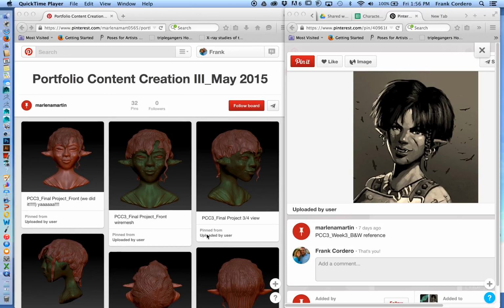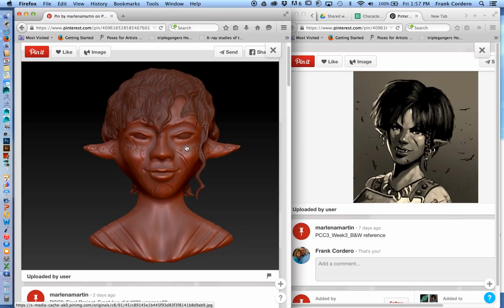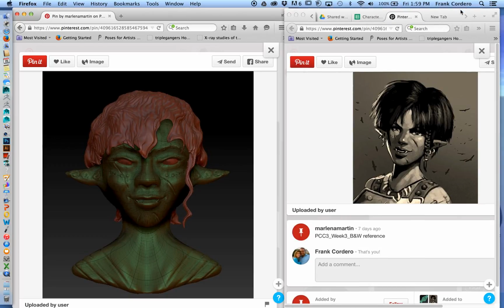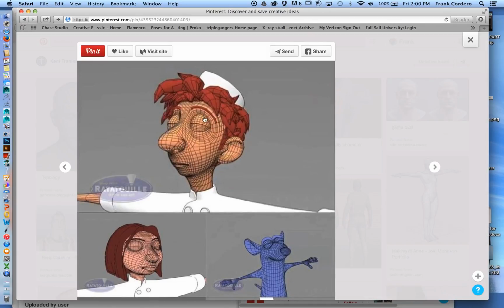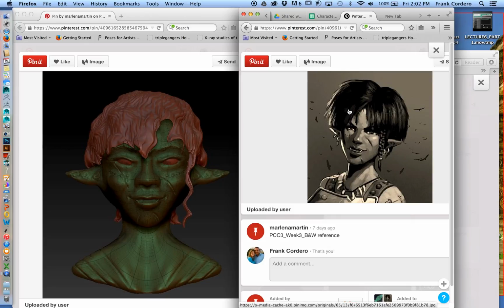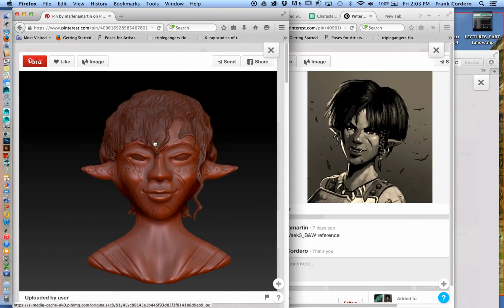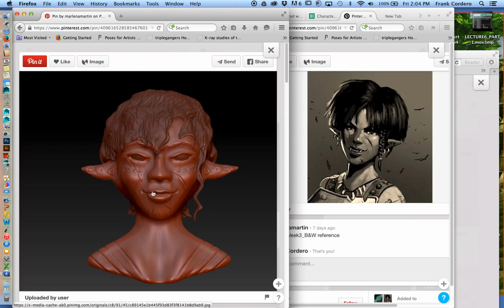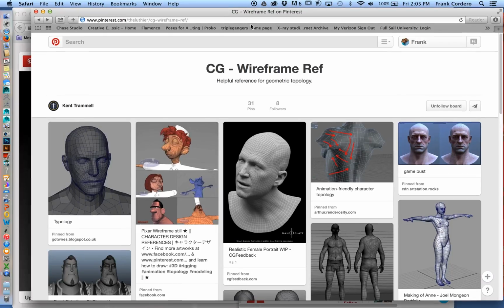Marlena Martin Critique PCC3 Milestone4 smaller